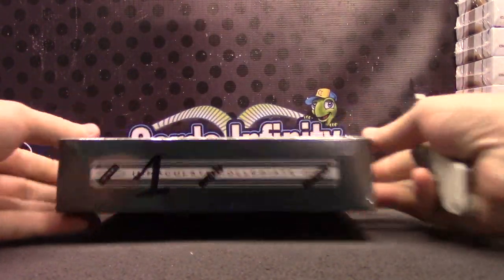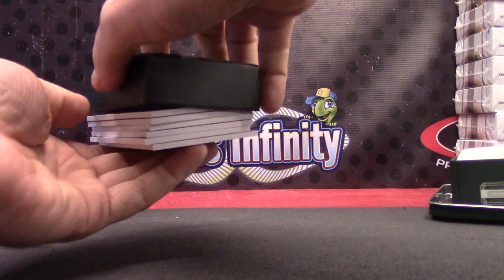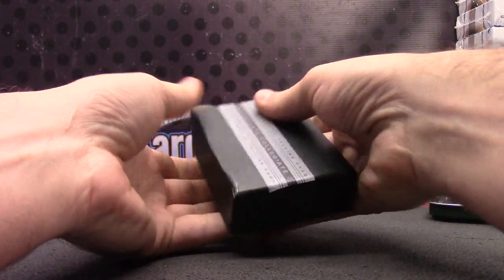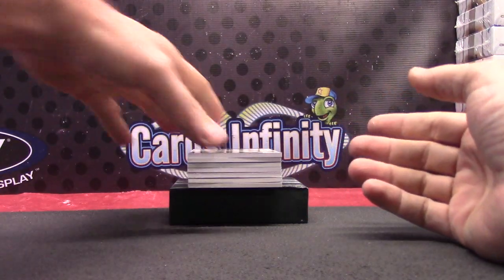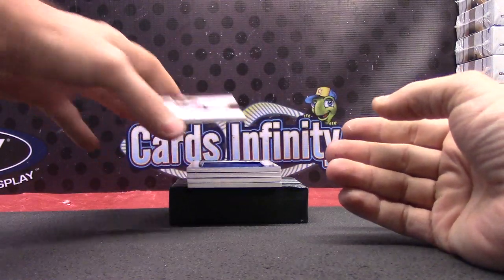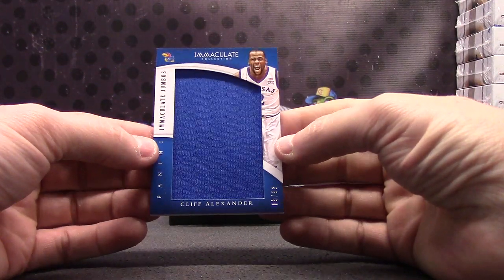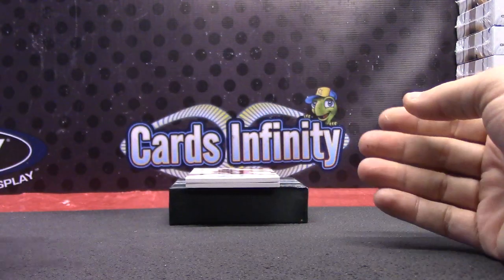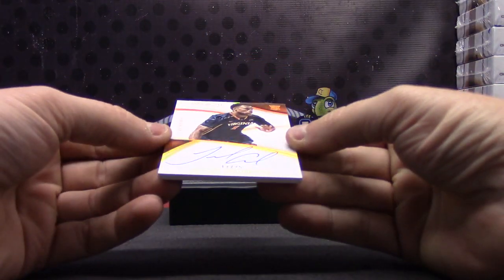Sean P's 2015 Immaculate Multi-Sport Box Break